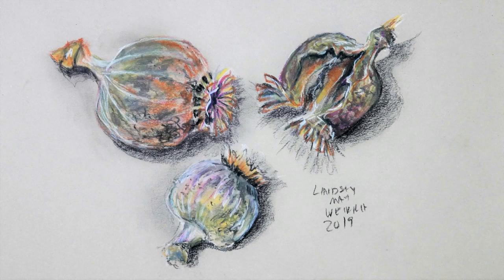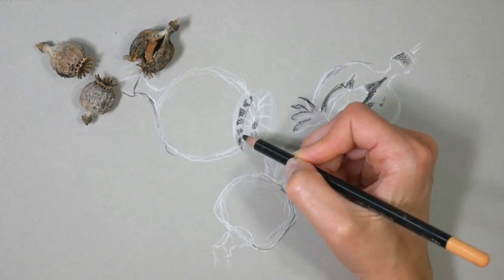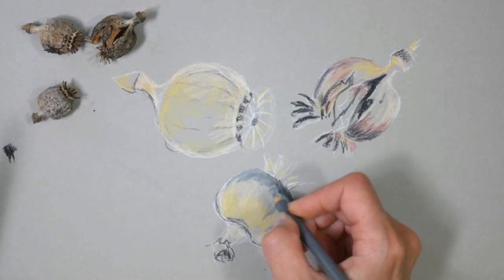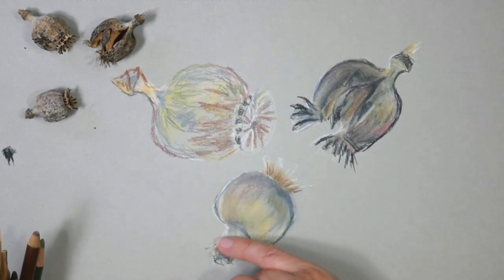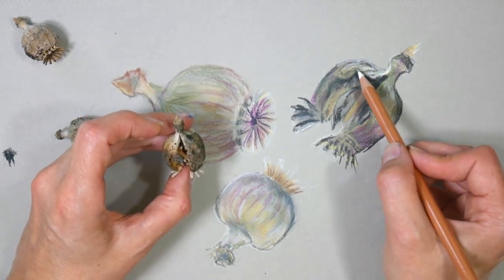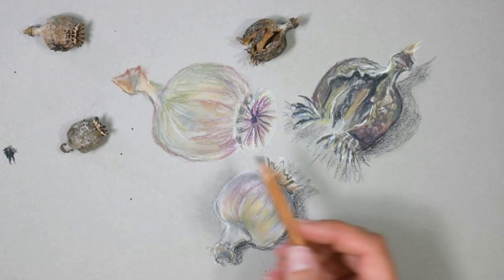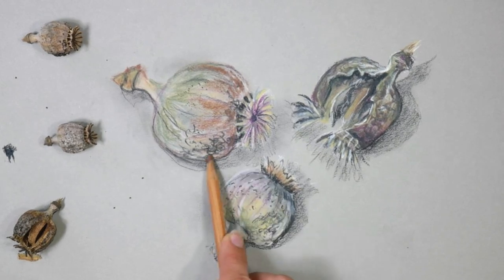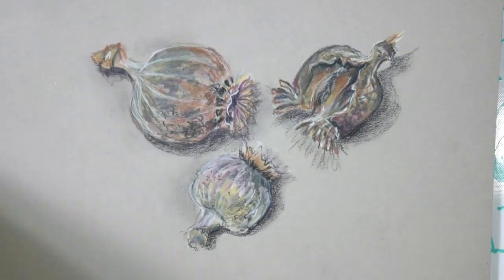Sketchbook Sunday Poppy Seed Pods in Pastel Pencil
Also on Amazon

Pastel Pencils